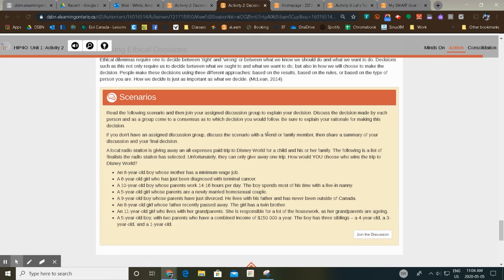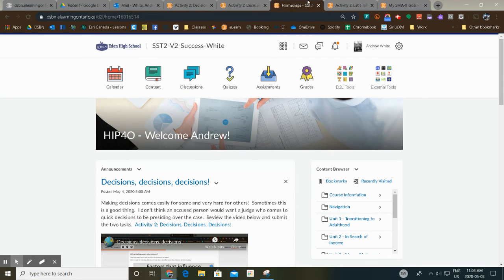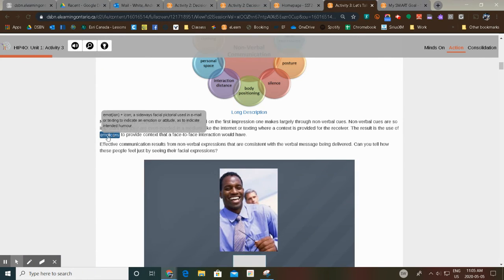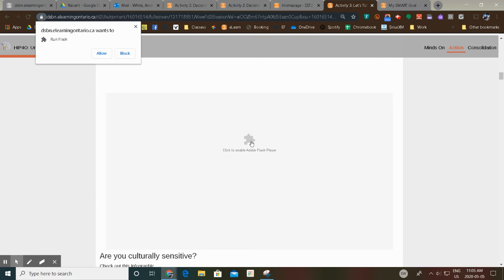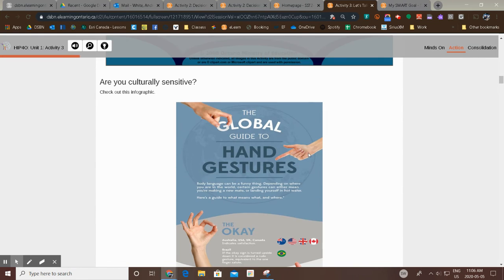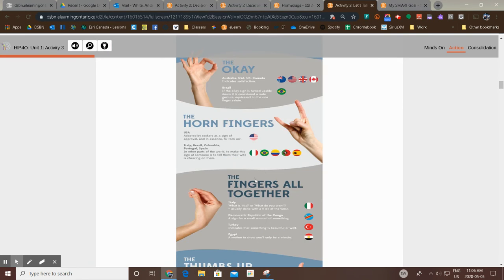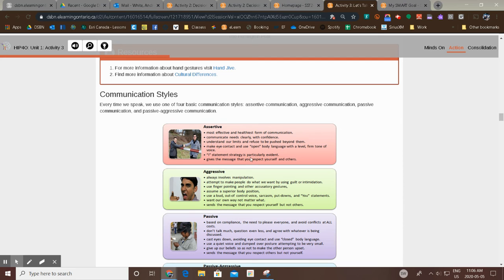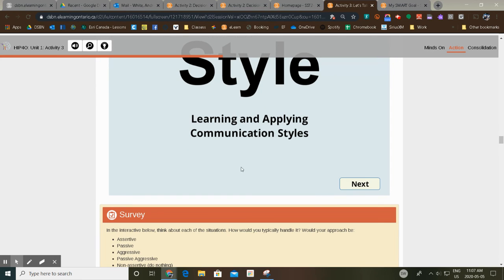Communication Styles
This is an introduction to communication styles.